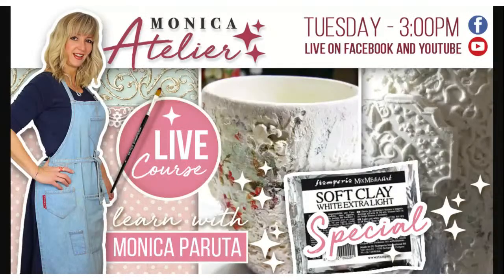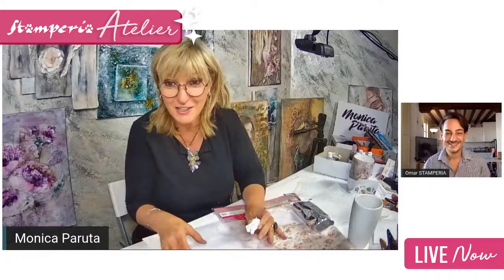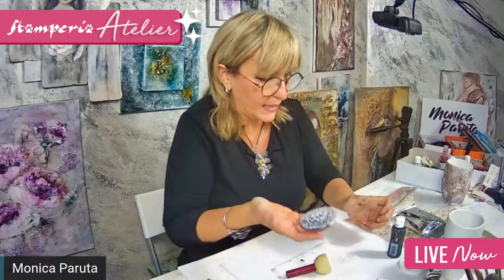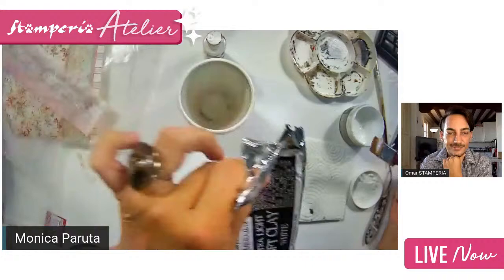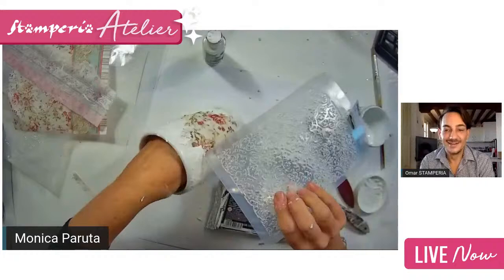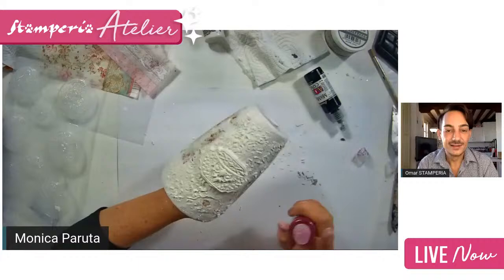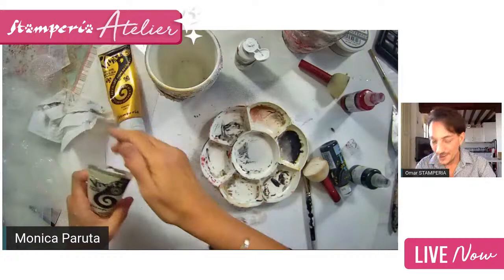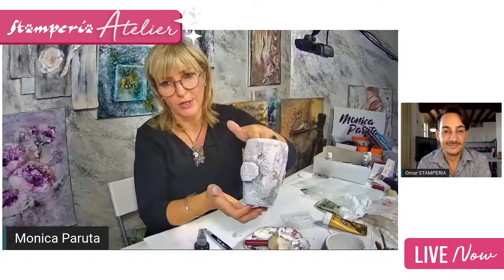Stamperia Atelier - Monica Paruta live course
Workshop with our star Monica Paruta. Today we will create something special with SOFT CLAY, prepare some old vases, glue, impression moulds and some colors. Ready ?